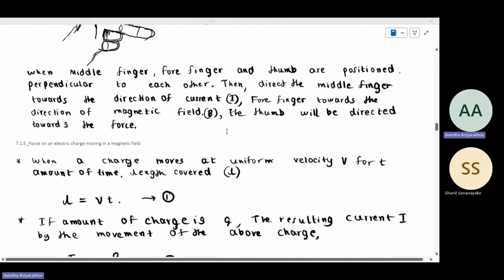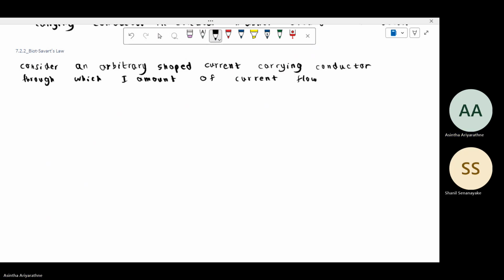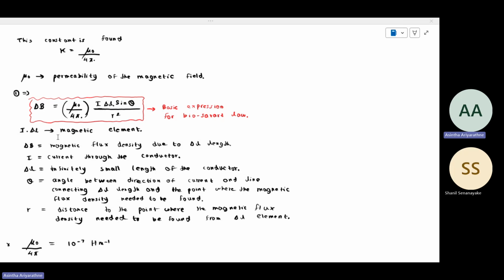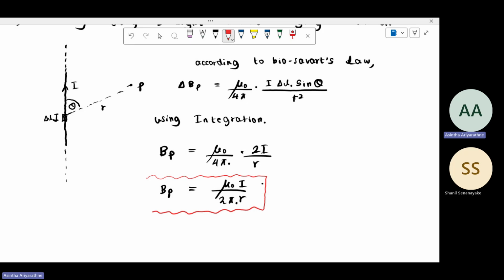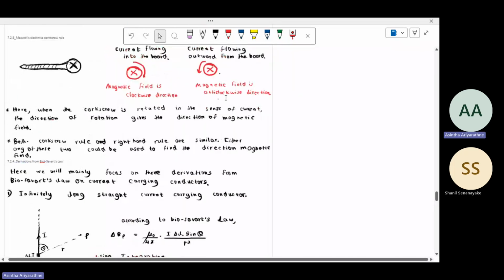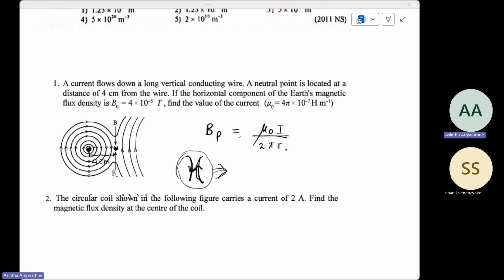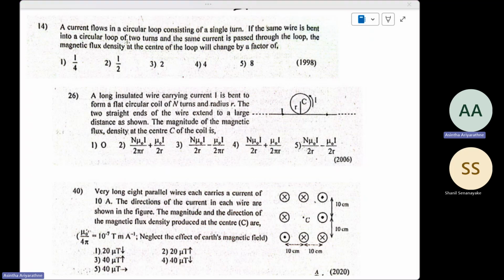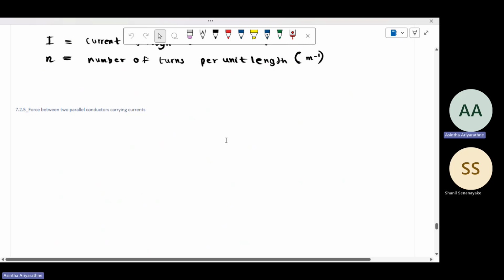Magnetic Force Field (Advanced Level Physics - English Medium)